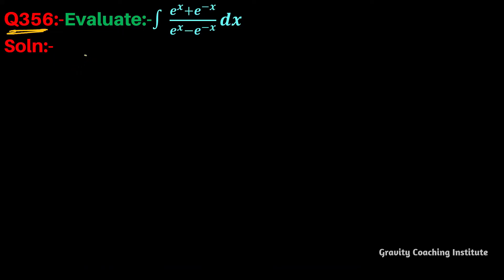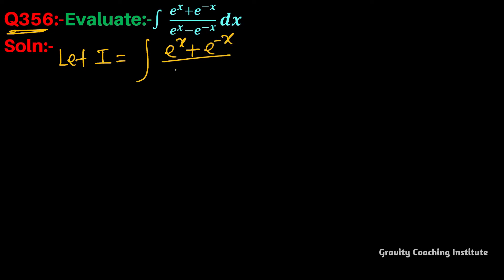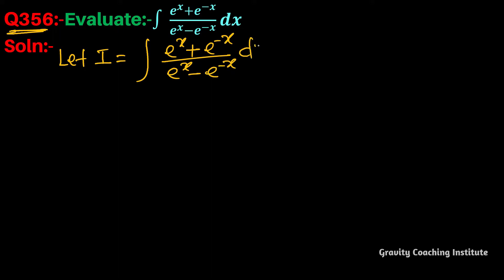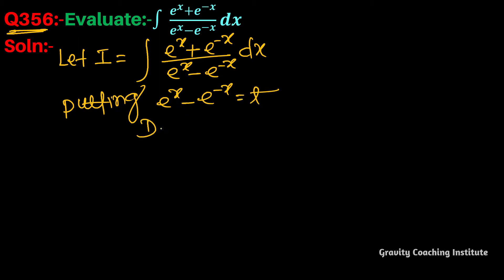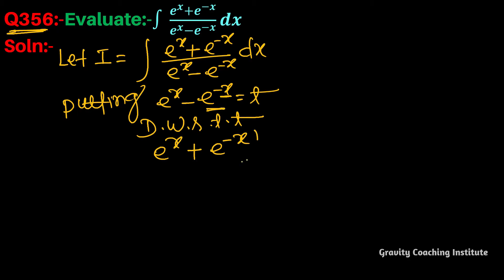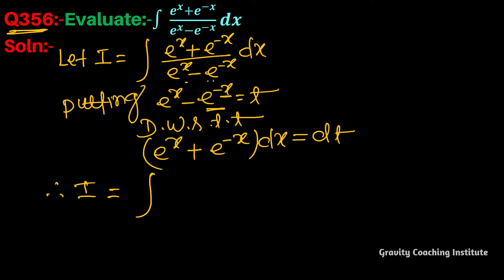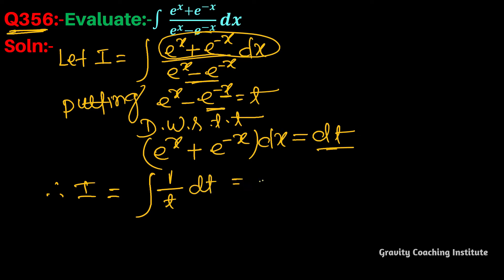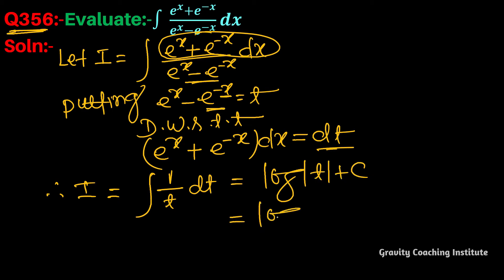Q356 | ∫(e^x+e^(-x)) / (e^x-e^(-x)) dx | Integral of ex + e-x / ex - e-x | Integration ex+e-x/ex-e-x